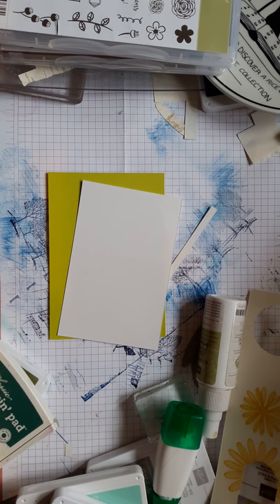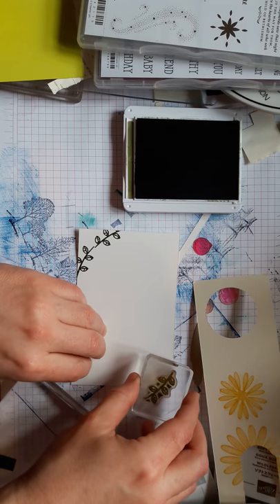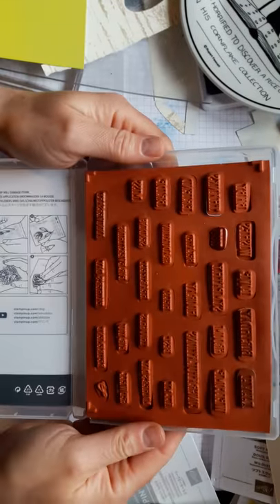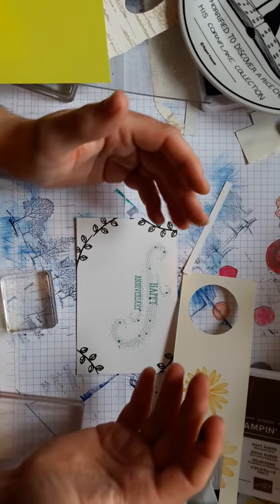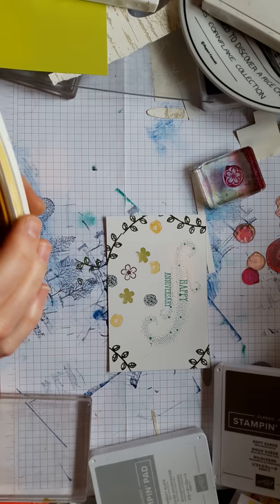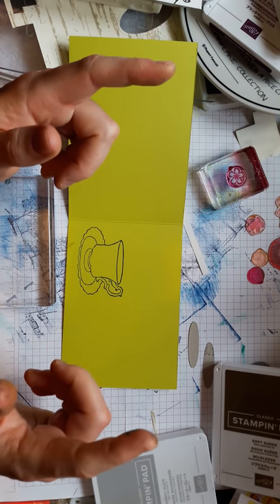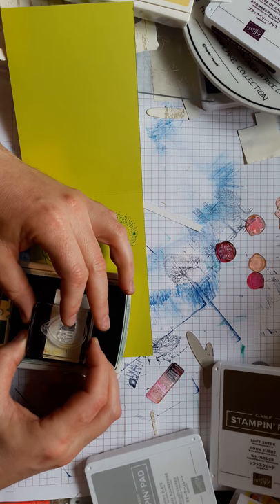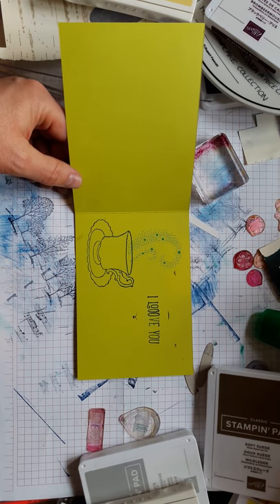Look what Tom made for me in my craft room!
My hubby sneaked into my craft room and filmed himself making me a 20th Anniversary Card.
and to see more inspiration from  UK Independent Stampin Up demonstrator Ruth Trice please  go here
J O I N For free products and discounts on further purchases